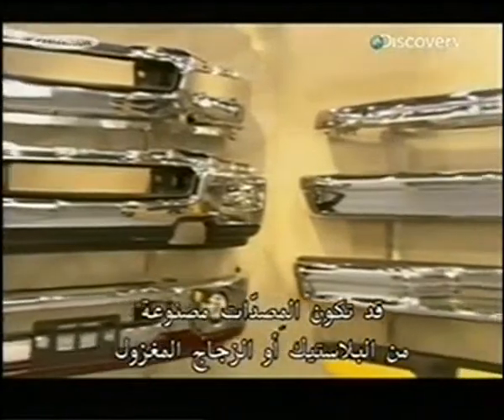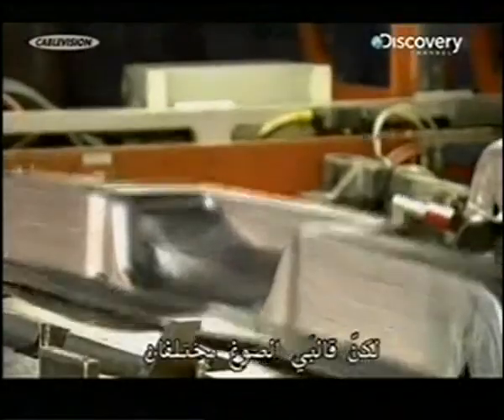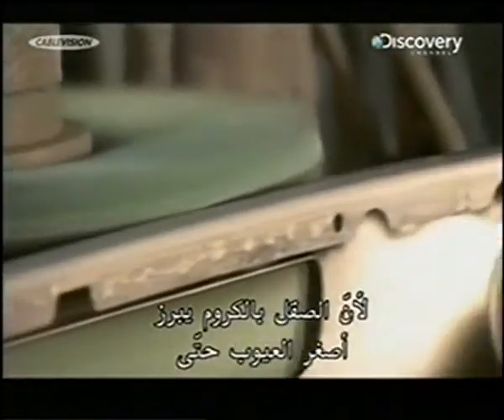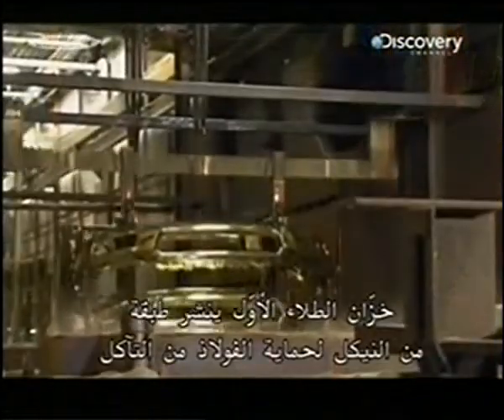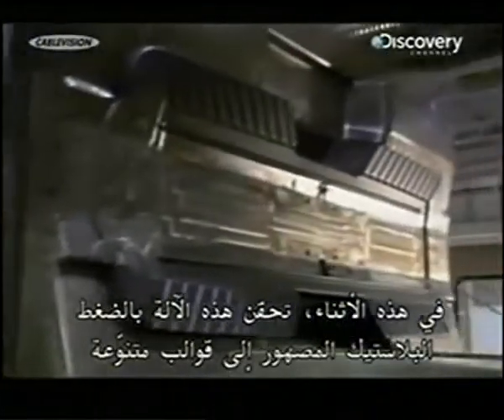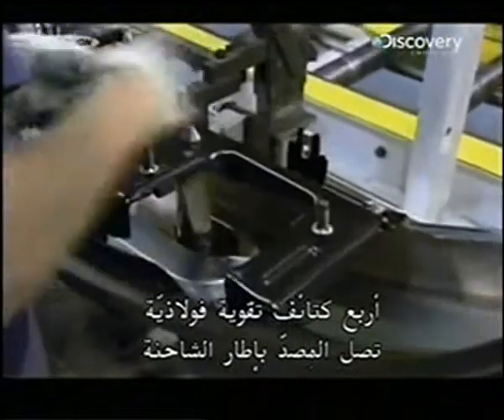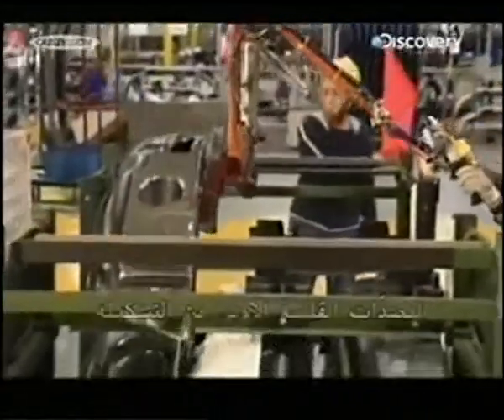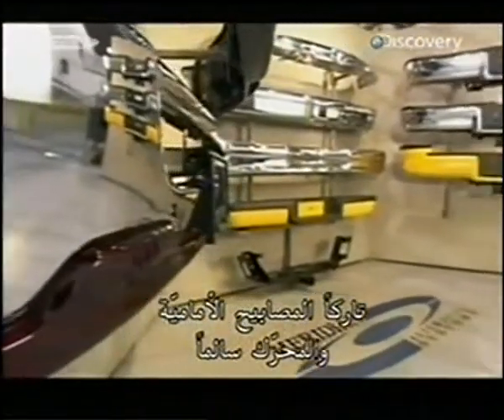صناعة المصدات والدفاعات